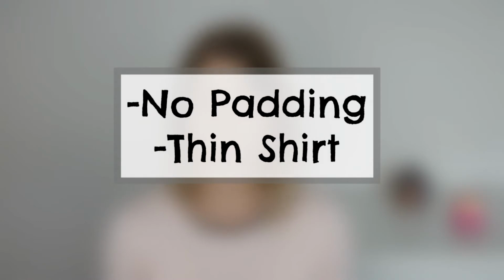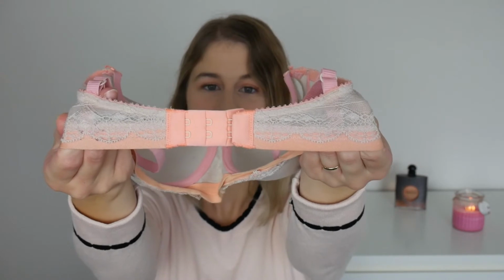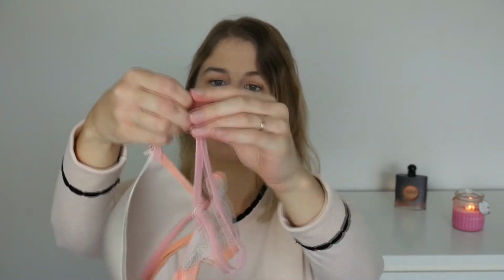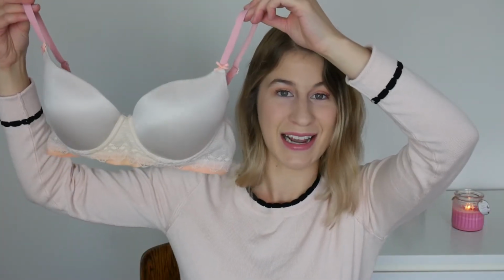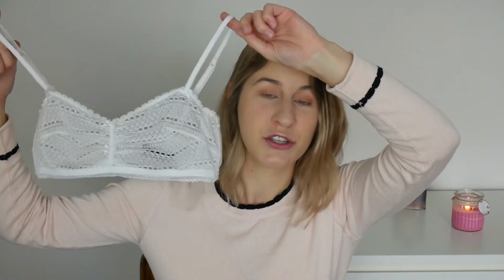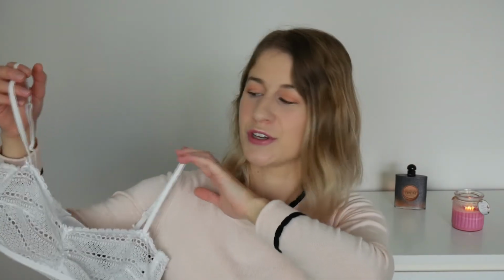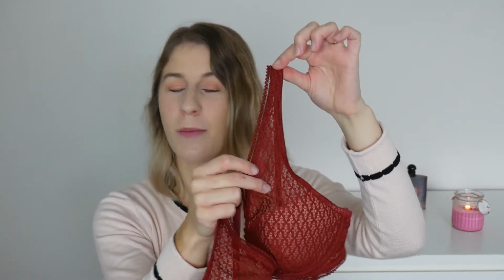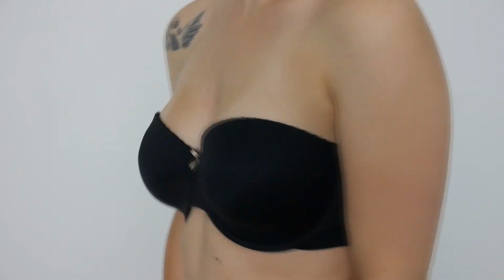HOW TO FIND THE RIGHT BRA FOR YOU | BONBONZZ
Hey guys! Today's video is targeted at young/maybe not so young girls who are struggling to find bras that are comfortable. I went through several years of trial and error before finding bras and a system that works for me, and I wish in high school someone had told me what I know now. So I hope this video is helpful for you, and please let me know if you have any more questions :)

What I use:
Camera: Panasonic Lumix DMC-G7
Ring Light: NG-65C Ring Light
Box Light: Sun 400 Fluorescent Lighting Kit
Editing: Sony Vegas Movie Studio Platinum 13.0